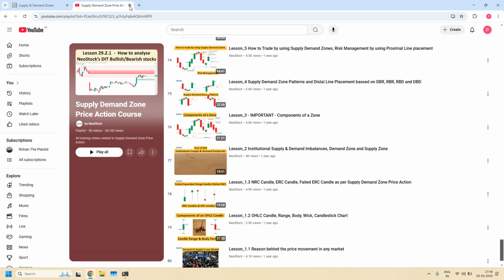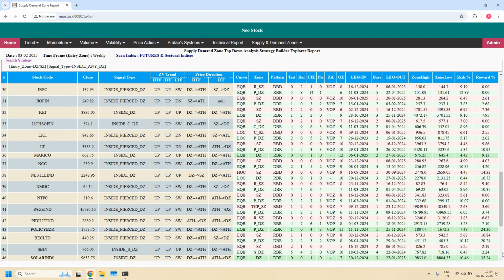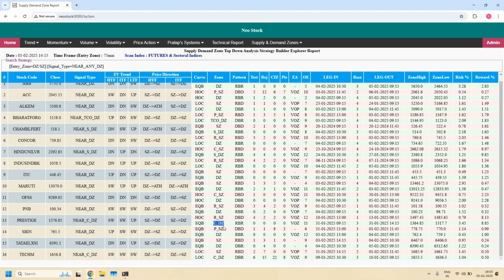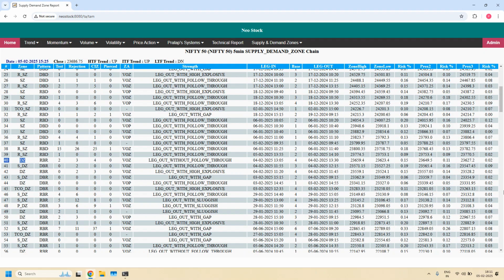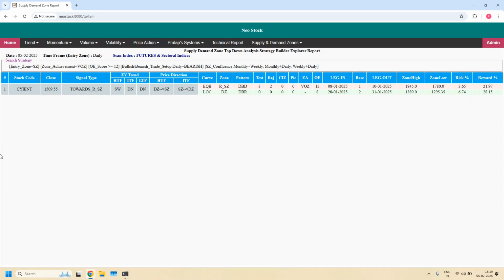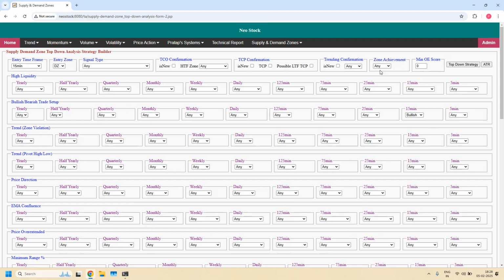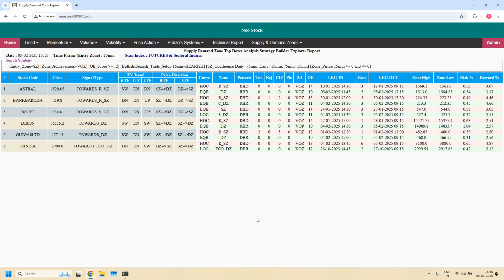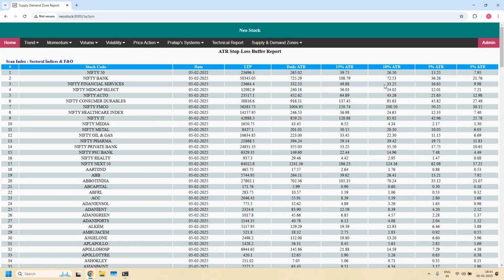NeoStock Supply Demand Zone Reports (05-Feb-2025)